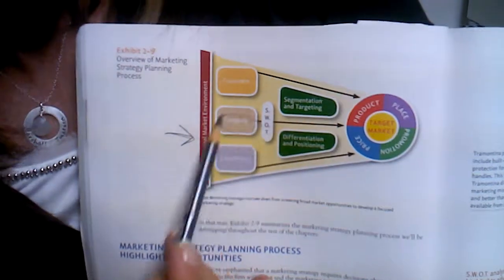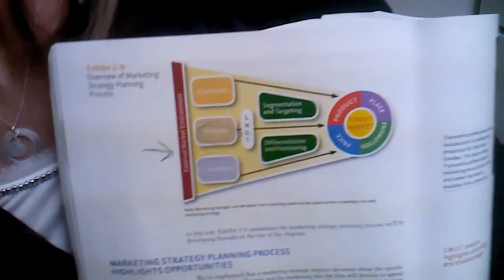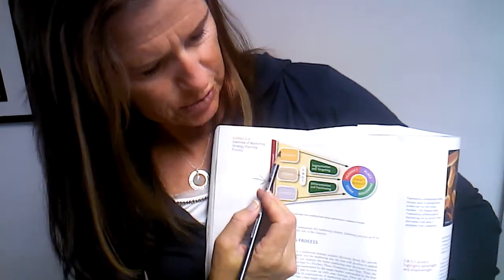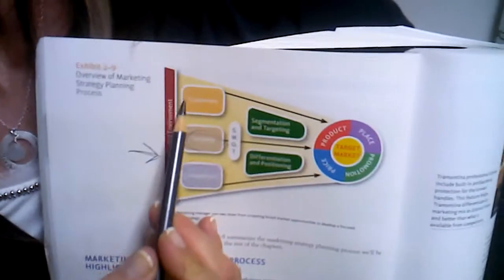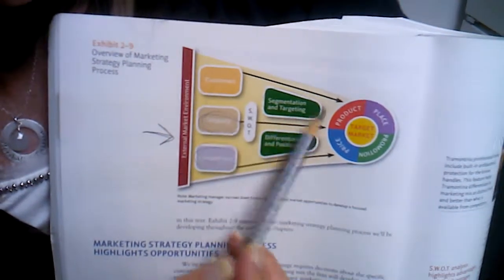BC3 Marketing. Let's talk chart.